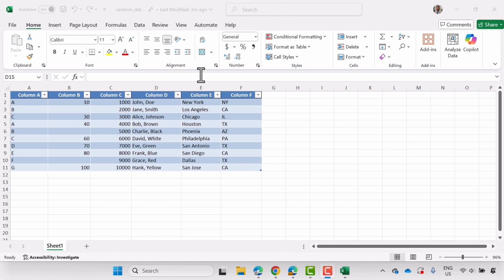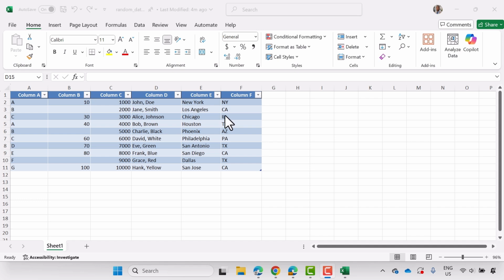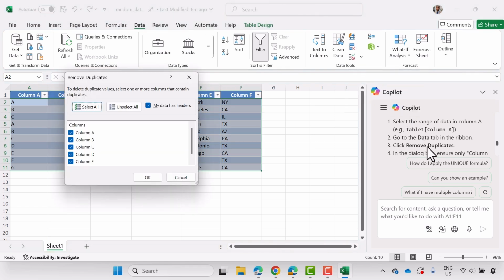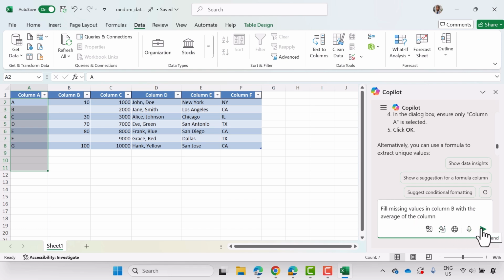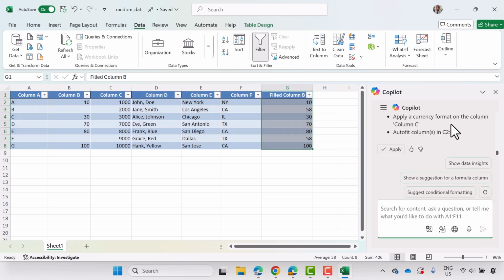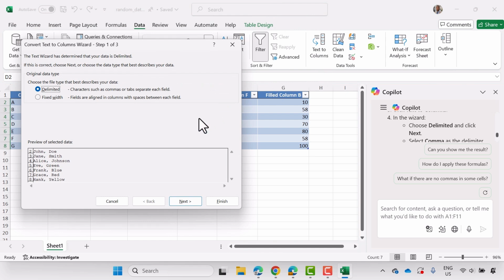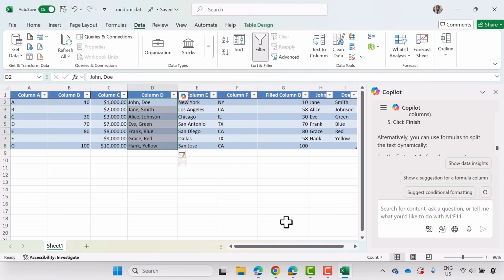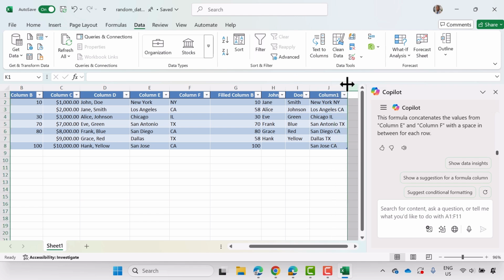2 – Data Cleaning and Transformation Basics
Raw data is rarely analysis-ready. In this lesson, you’ll learn the essential data cleaning and transformation steps required before analysis — and how Microsoft Copilot can dramatically speed up this process.

We focus on practical, real-world data issues that analysts face daily.

Identifying missing, duplicate, and inconsistent data

Standardizing formats (dates, text, currencies)

Removing errors and irrelevant records

Using Copilot to suggest cleaning steps

Transforming raw data into analysis-ready datasets

🧹 Practical Focus
You’ll see how Copilot can detect data quality issues and recommend fixes using simple natural language prompts.

📚 Next Lesson
Descriptive Statistics and Summary Metrics